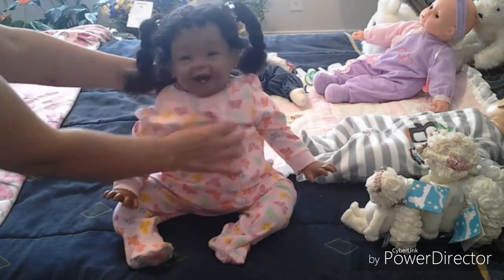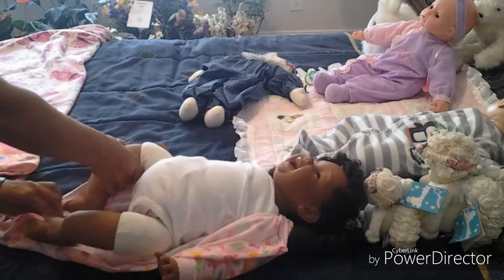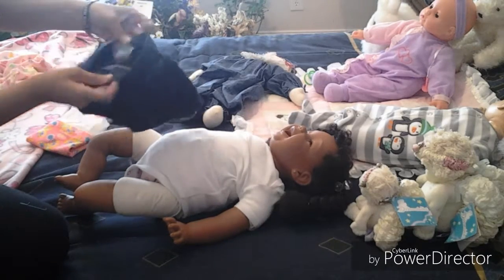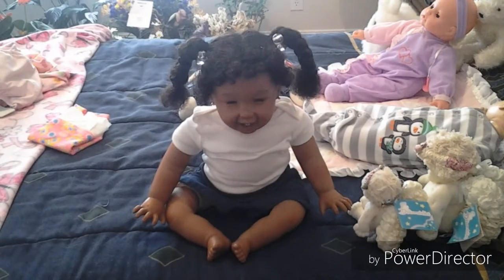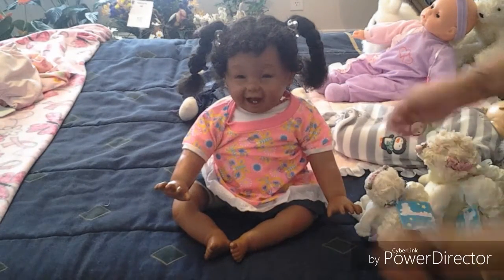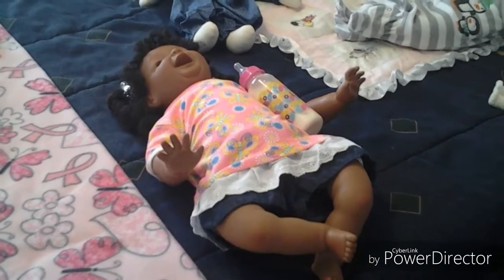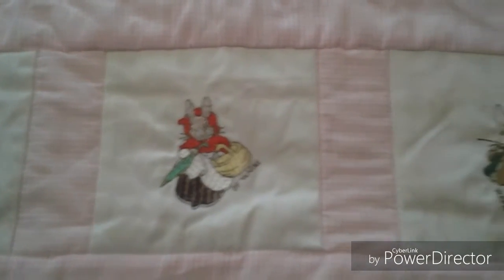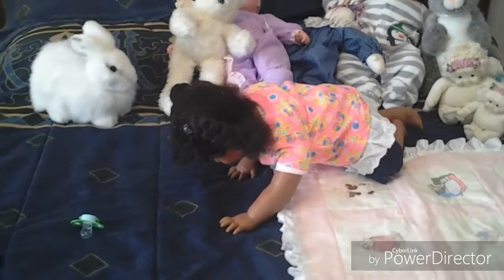Reborn Toddler Gets Ready For The Day!